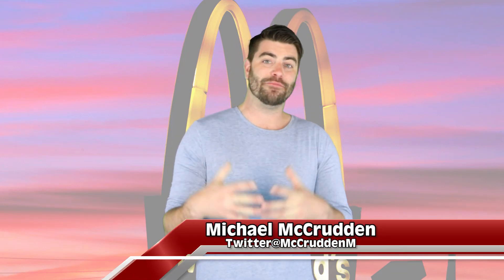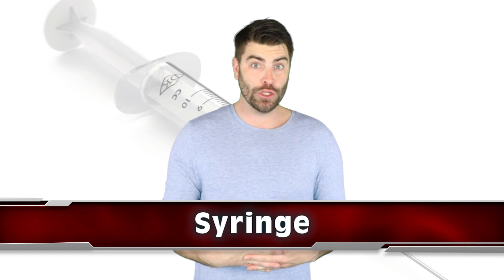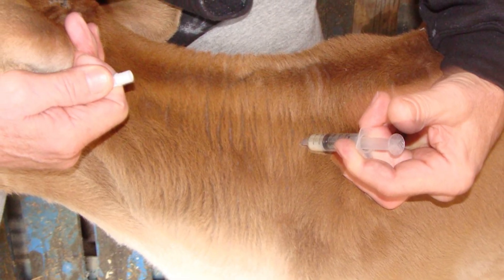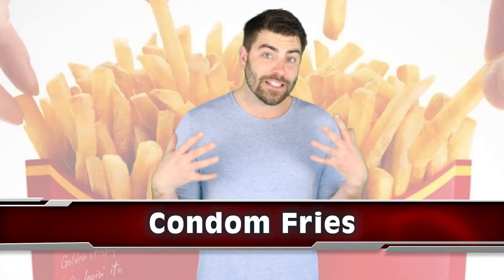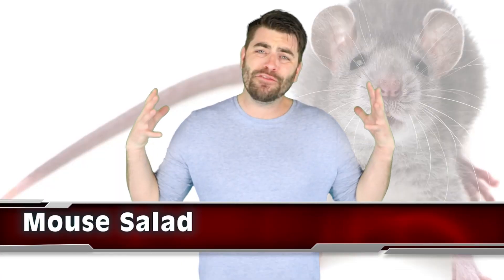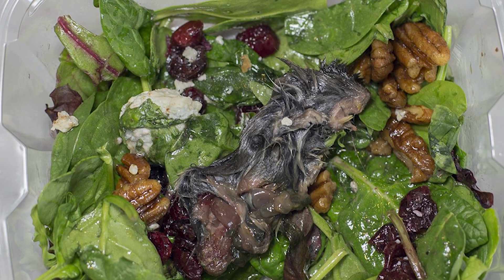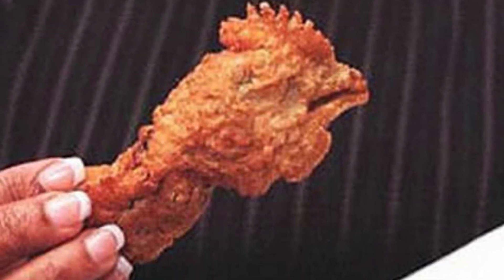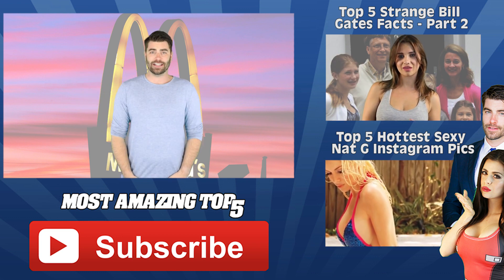Top 5 Horrific McDonalds Food Findings